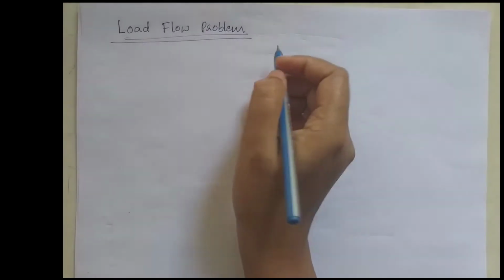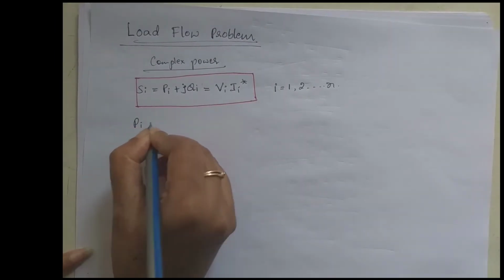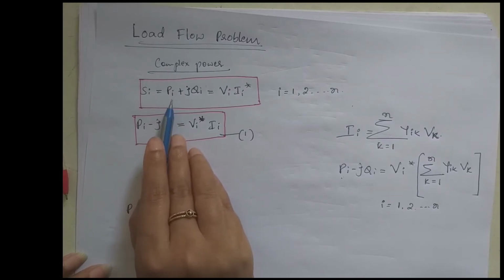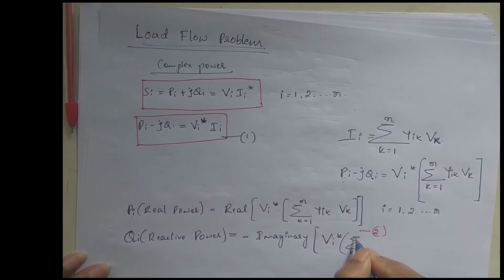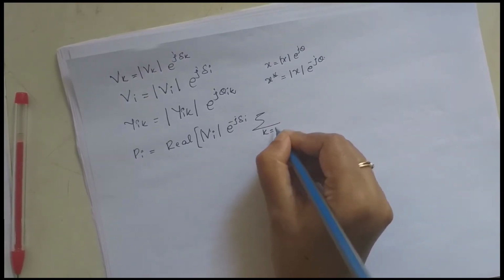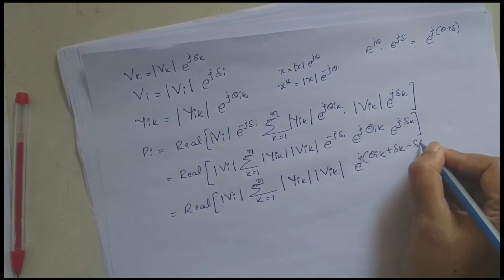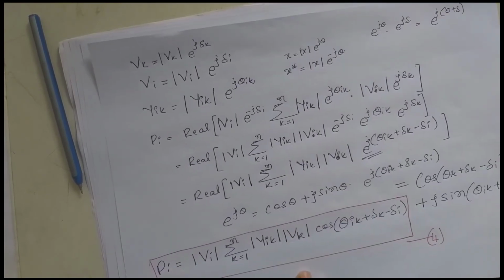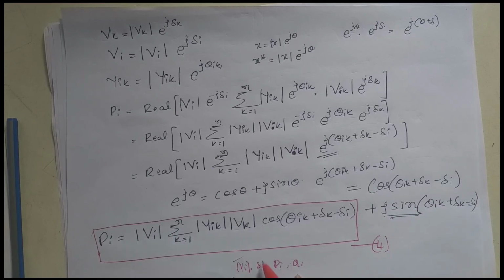VTU PSA 2 17EE71 M1 L10 LOAD FLOW PROBLEM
In this video there is a explanation about Load Flow Problem i.e. Equation of real power and reactive power.